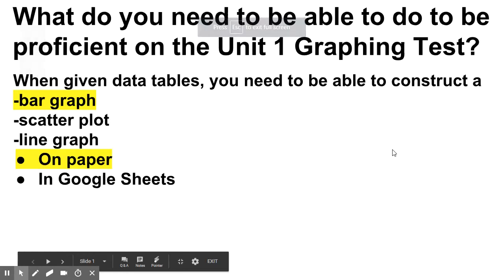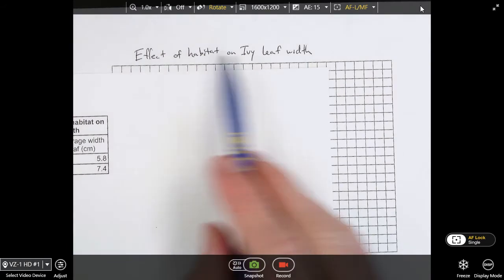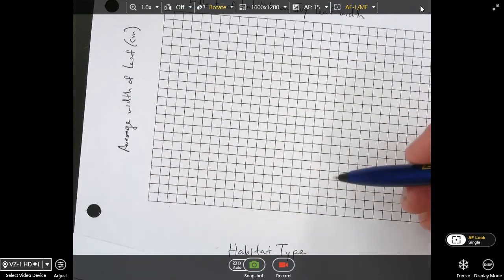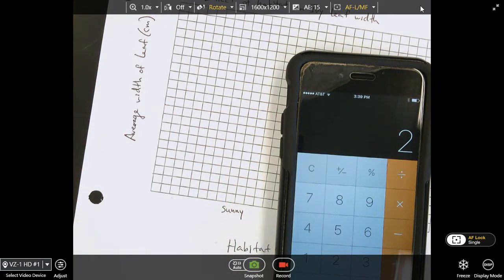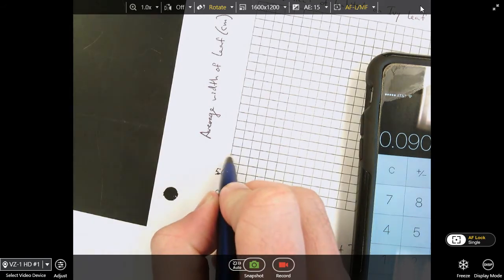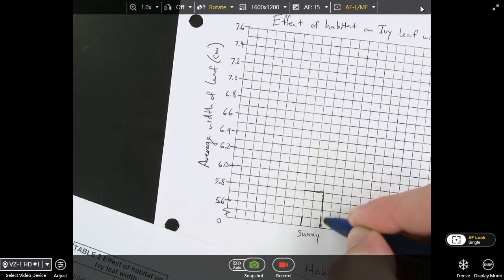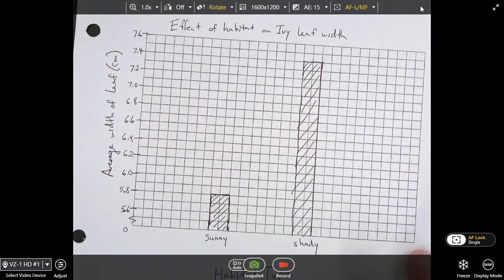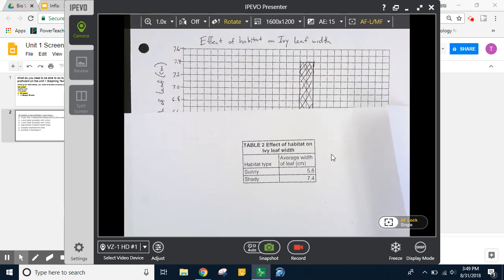Tutorial for Bar Graph on Paper